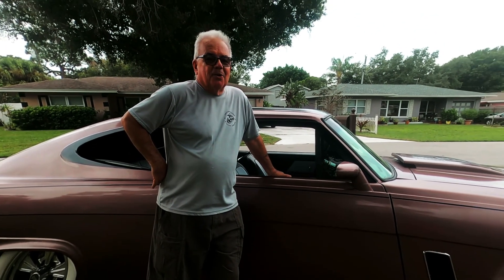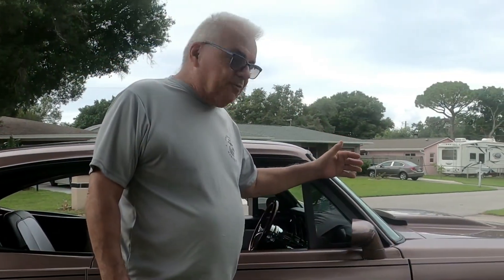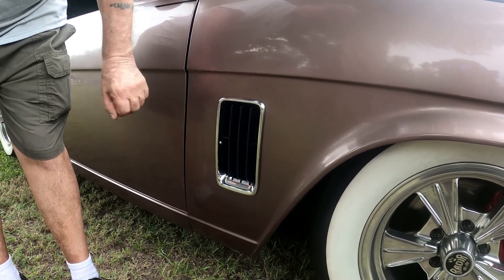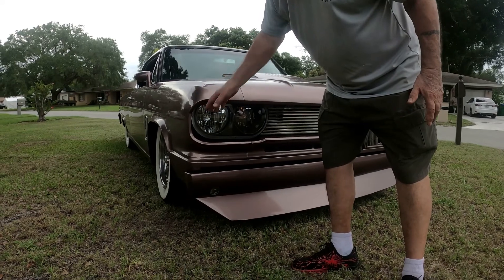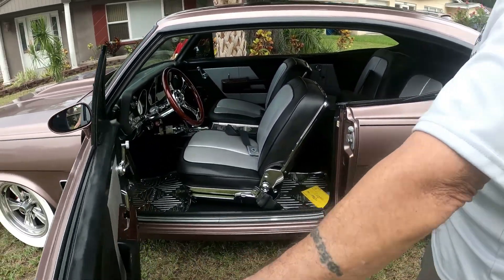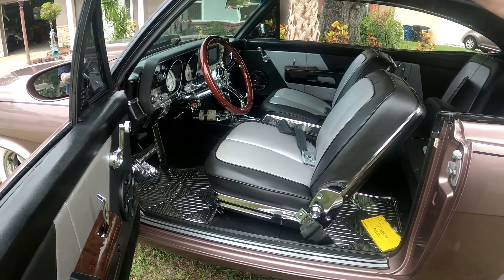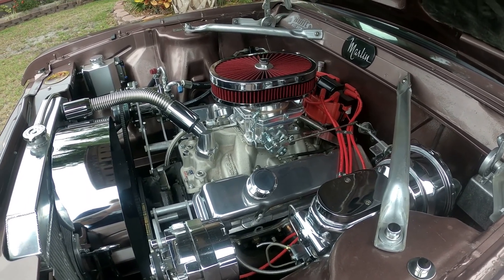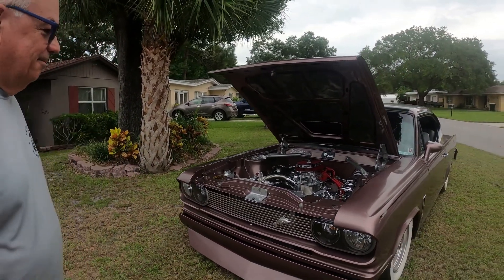Can you identify this car?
Do you like our video? Help us keep creating this type of content by sending us a small tip. Every bit helps!
Check out this bechind the scenes look at this home garage built custom that is definately unique.

Like our videos? You can contribute thru PayPal and see your name in the video description!

Thank you for your support {user}! Much appreciation!